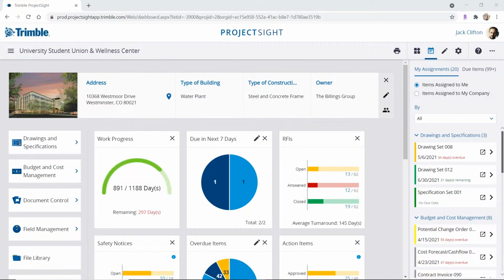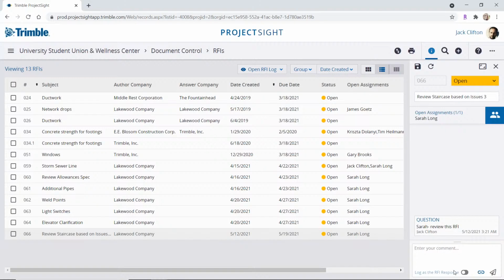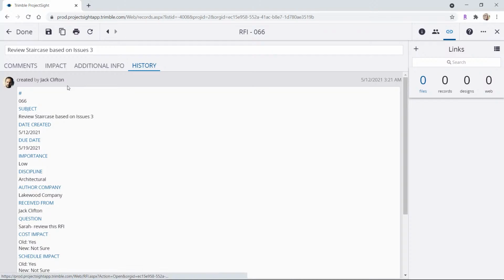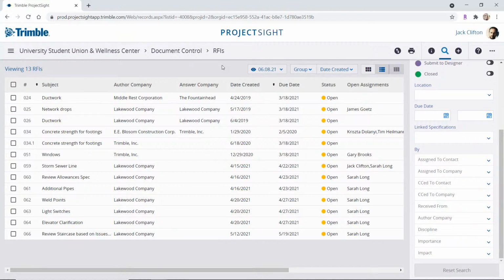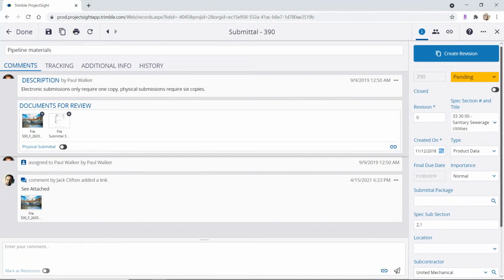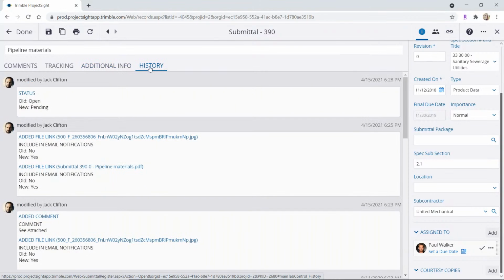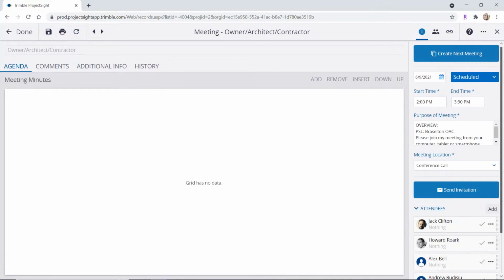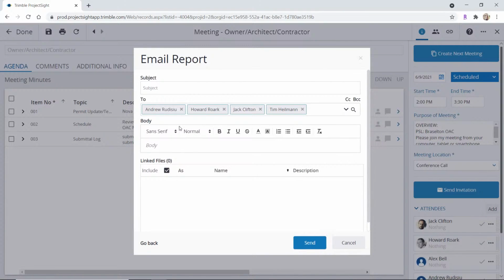ProjectSight in a Flash - Documents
Our construction document management software enables your team to share drawings, documents, RFIs and Submittals. It ensures that all stakeholders are working from the most up-to-date information available whether you’re in the office or the in the field.